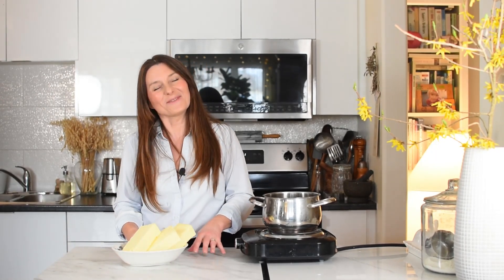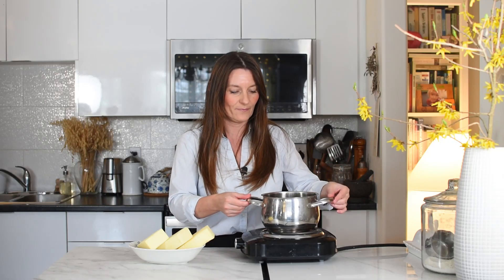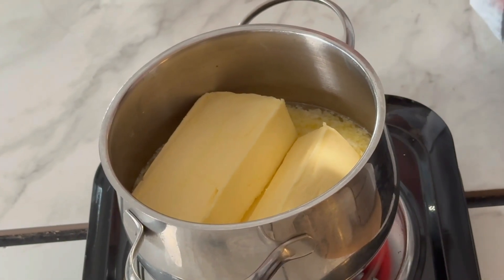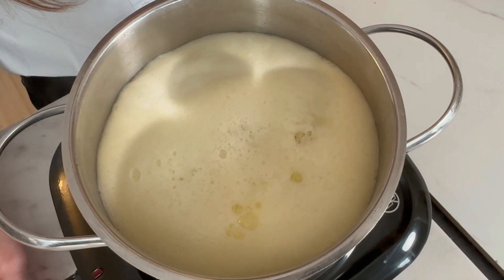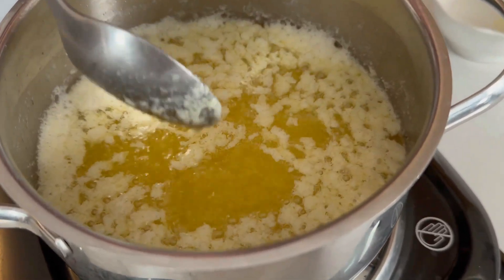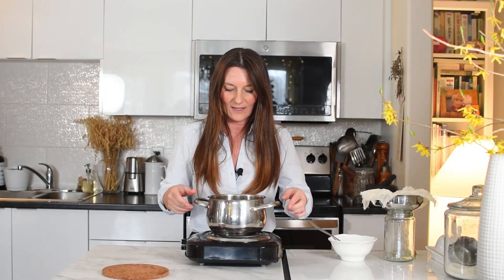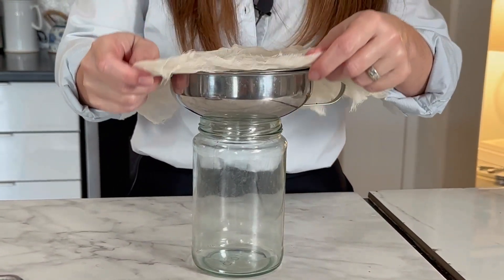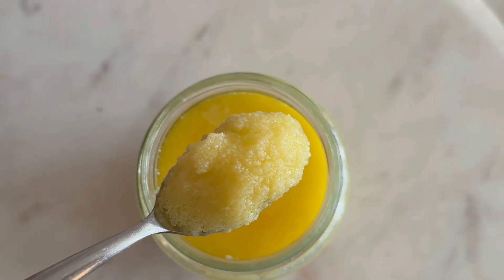How to Make GHEE / Clarified Butter ( easy step by step )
Czesc Kochani ( welcome dear ones ),
In this video I am sharing with you how I make Ghee/ Clarified Butter that turns out perfect each time! Making your own is not only less expensive than buying at the store but also allows you to control the quality. It is much easier than you may think and it does not require any special skills or fancy equipment.

You will need only one ingredient which is a good quality butter ( I use organic ).

I hope you will enjoy it. Please share your thoughts,  forward the link to someone to share the love . I truly appreciate you being here. :)
With love   xx Basia